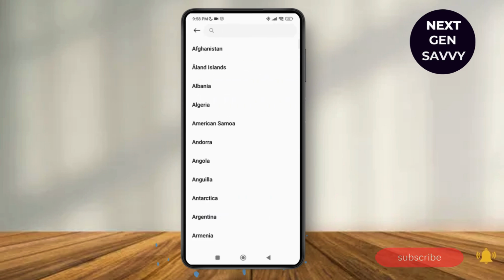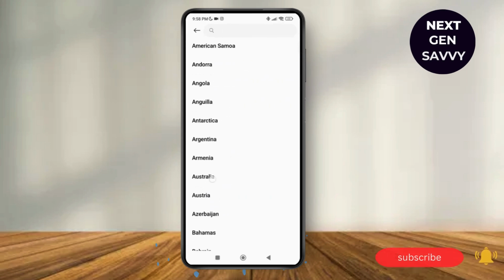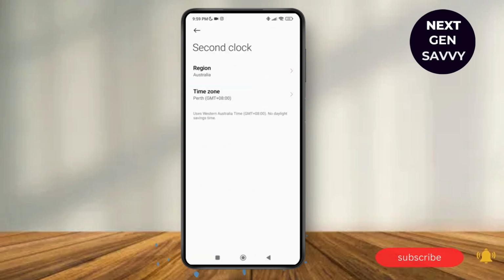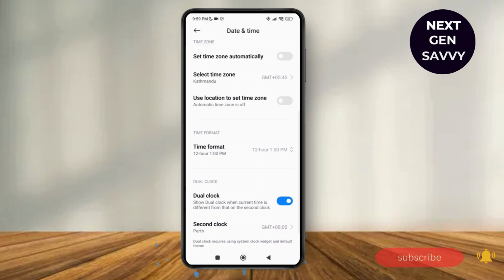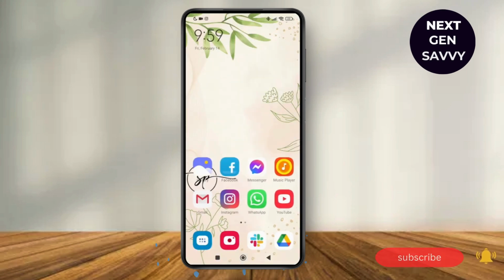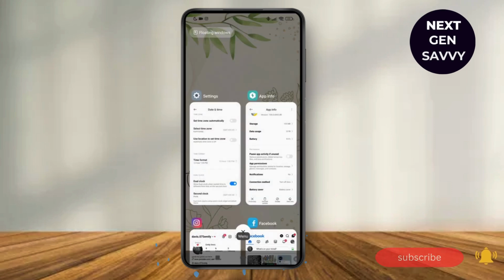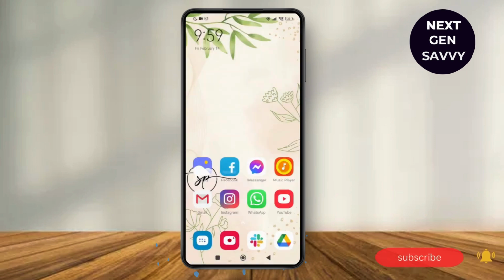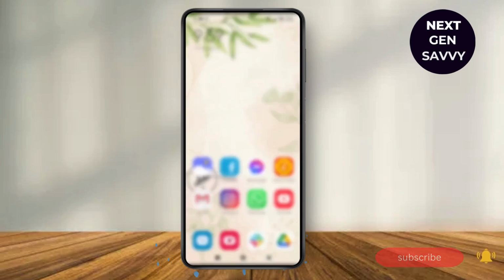How To Add Dual Clock Widget To Android Lock Screen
Welcome to our step-by-step guide on "How To Add Dual Clock Widget To Android Lock Screen"! If you travel frequently or need to keep track of multiple time zones, adding a dual clock widget to your Android lock screen can be incredibly useful. In this video, we'll show you how to enable the dual clock feature, customize it for different time zones, and troubleshoot any issues if it's not showing up. Whether you're using Samsung, Xiaomi, or other Android devices, this guide will help you display two clocks on your lock screen effortlessly.

In this video, you'll learn:
How to add a dual clock widget to the Android lock screen
How to enable dual clock on Samsung lock screen
How to set different time zones on Android lock screen
How to fix dual clock not showing on Android
Best dual clock widgets for Android lock screen